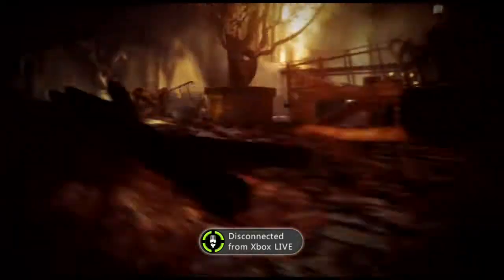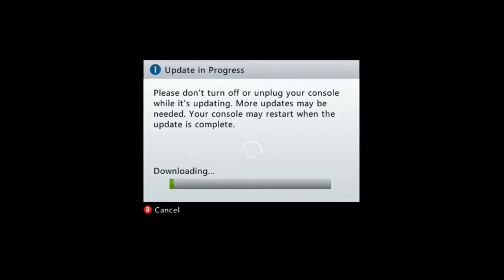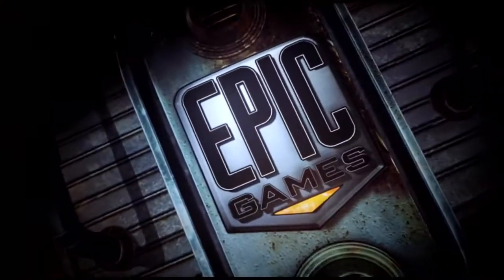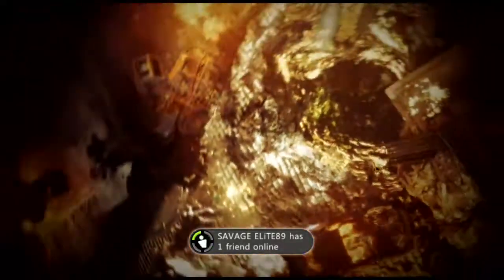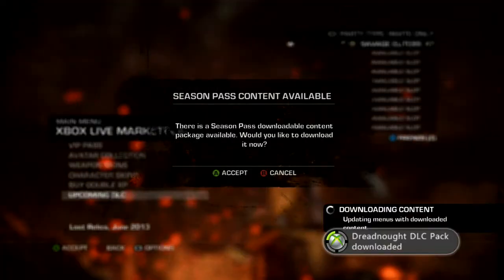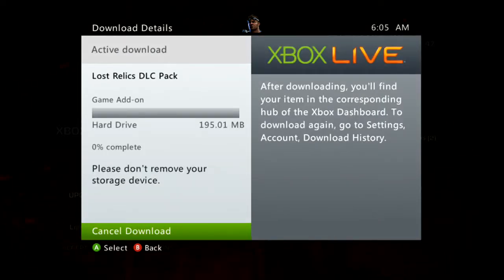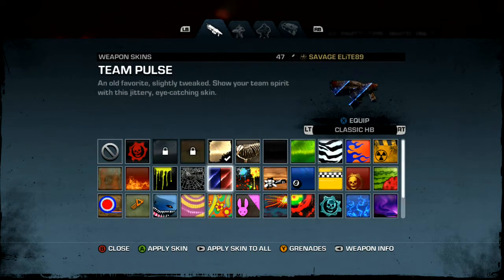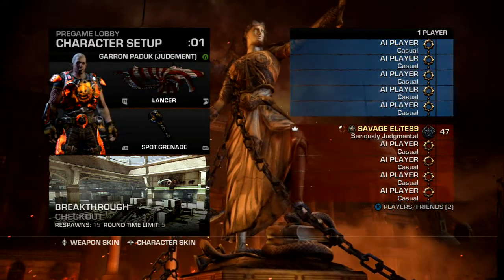Gears of War: Judgment - First Look at Lost Relics DLC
Today is the day (For Season Pass Holders) on Gears of War: Judgment Download the New "Lost Relics" DLC June 18, 2013 which Includes
2 Weapon Skins - Hypno, Snowtopped
4 Armor Skins- Chlorophyll, UIR, Matine Doll, Wooden.
3 Maps- Lost City, Museum, Checkout
1 Map for Overrun - Ward
And An All New Gamemode "Breakthrugh" ENJOY!